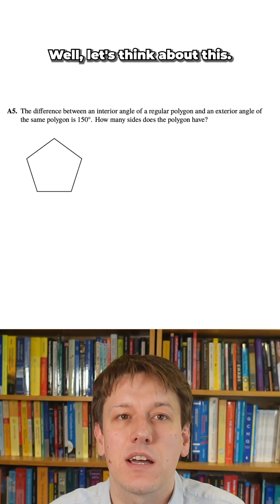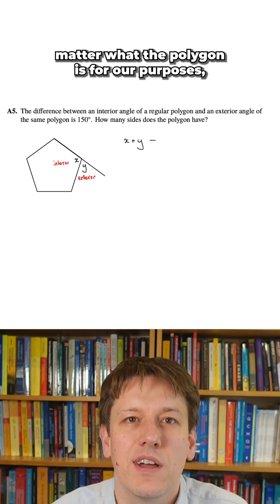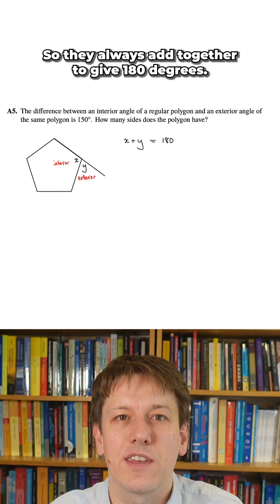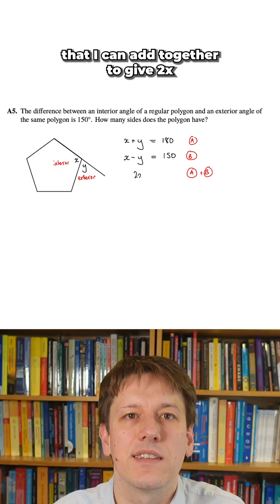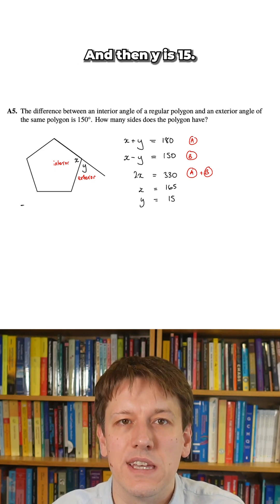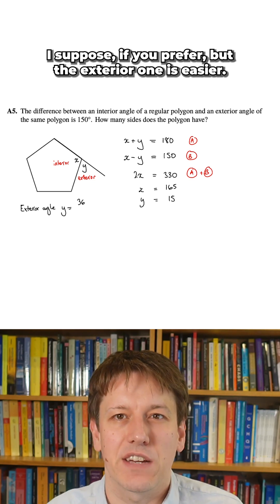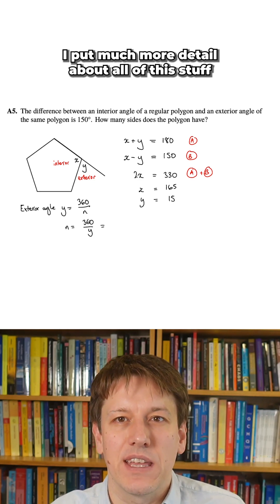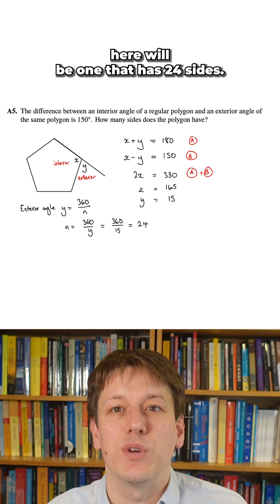How many sides does this polygon have? Question A5 from the UKMT Junior Olympiad 2024.